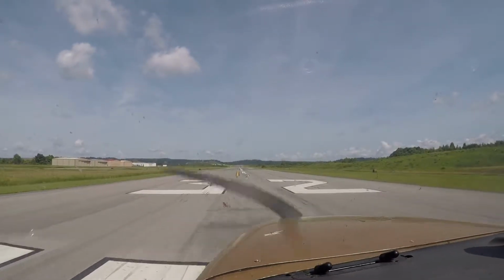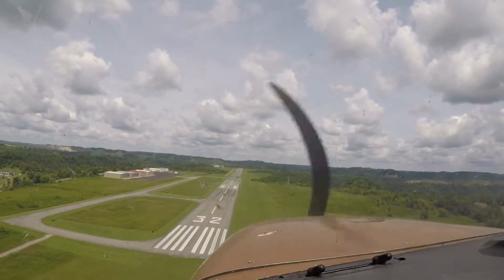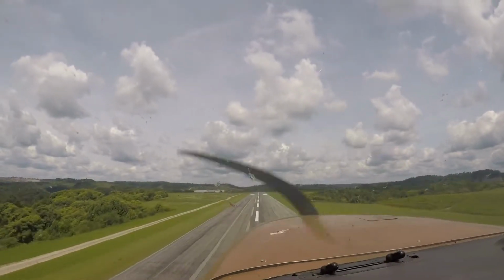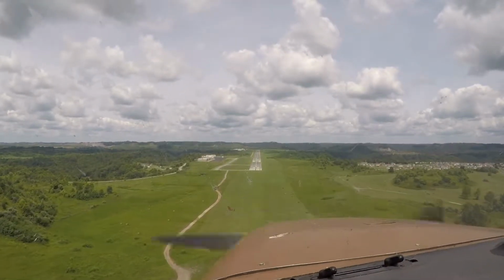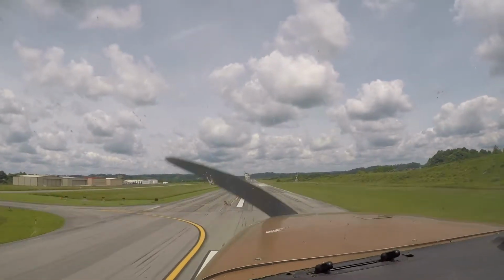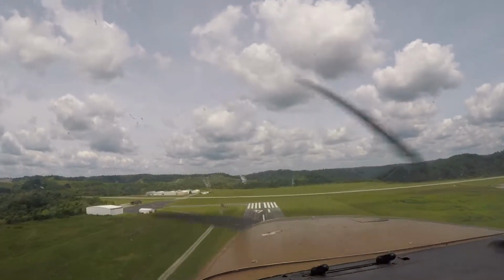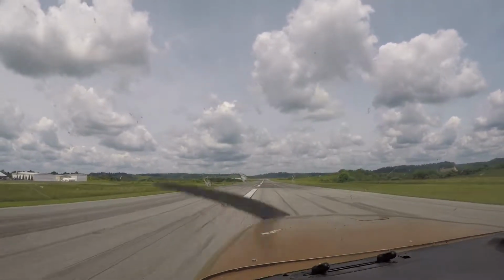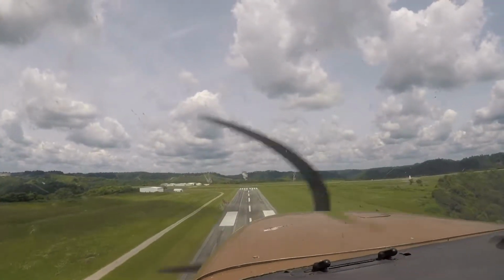Private Pilot Lesson 7. The struggle bus.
After having a couple of decent landings that had boosted my self confidence, I forgot what I had learned.  I knew what I was doing wrong here, I just couldn’t correct it.  Flying and learning is what I am here for.  At least I am flying.